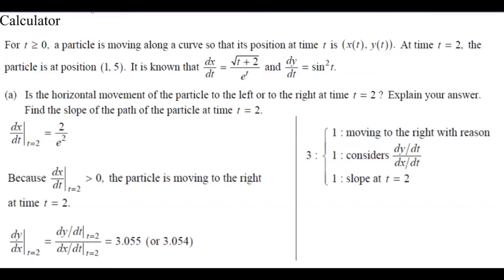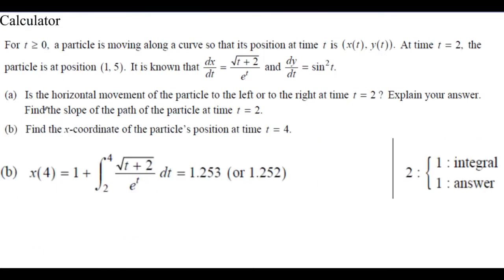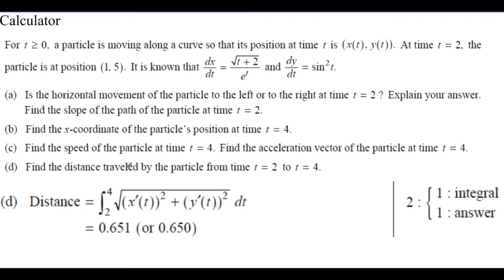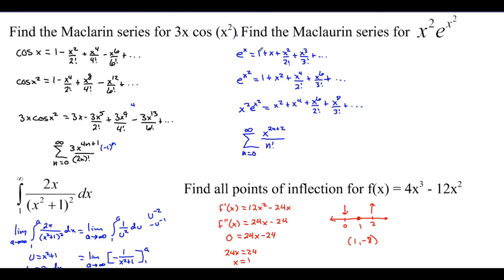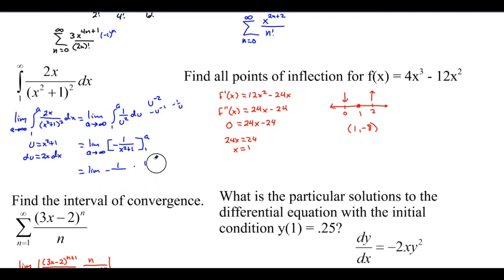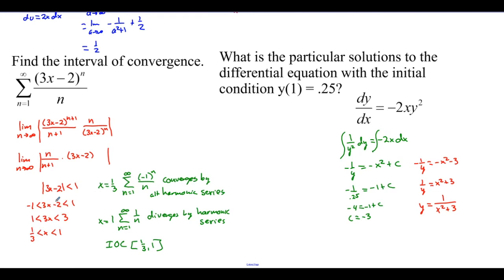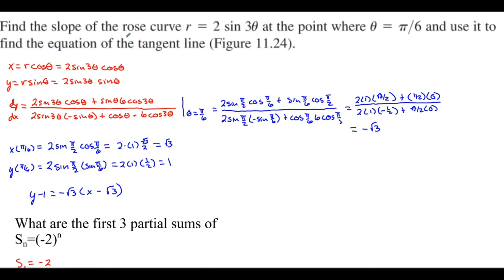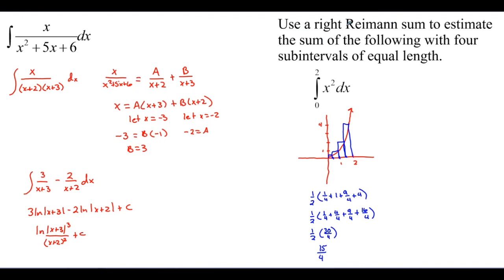AP Calculus Parametric and Vector Review